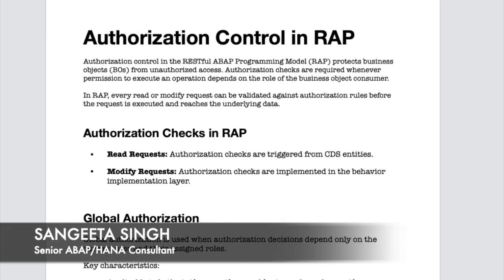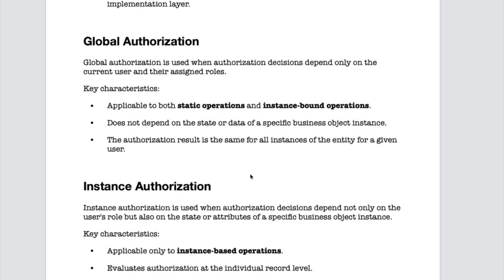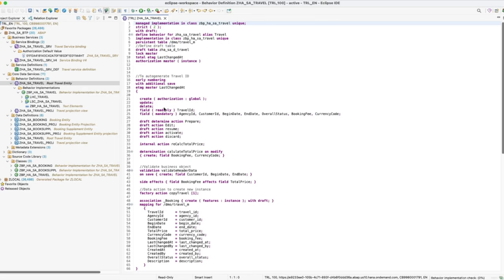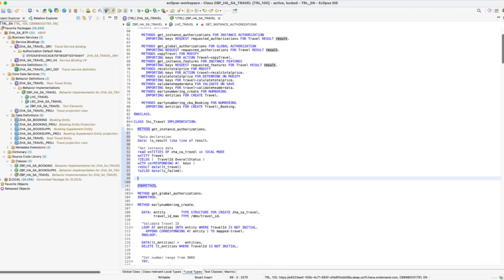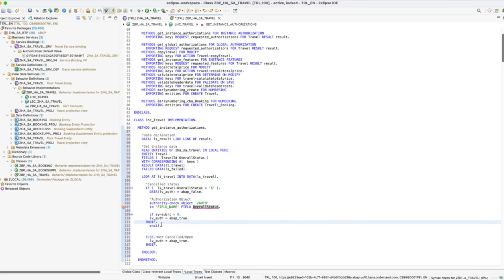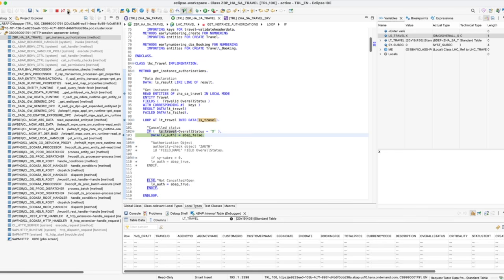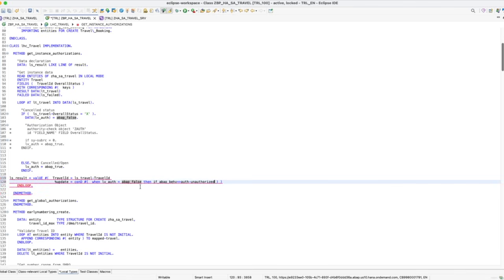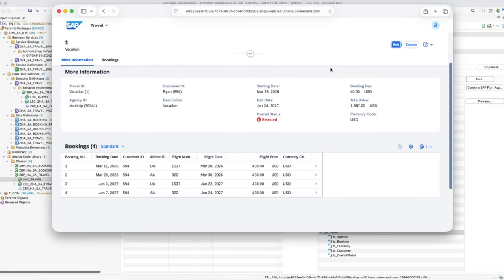27. ABAP RAP Authorization Control Explained Step by Step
In this video, you'll learn how to implement Instance Authorization in the RESTful ABAP Programming Model (RAP) to secure your business objects based on both user roles and business object data.

👇 Timestamps
0:00 - Introduction to RAP Authorization
02:39 - Adding RAP Authorization Logic
16:24 - Testing the Application
17:32 - Outro

This tutorial includes a complete walkthrough of the behavior implementation, code explanation, and testing in a Fiori Elements application.

If you're learning SAP RAP, ABAP Cloud, or preparing for SAP development projects, this video will help you understand how authorization works in real-world RAP applications.